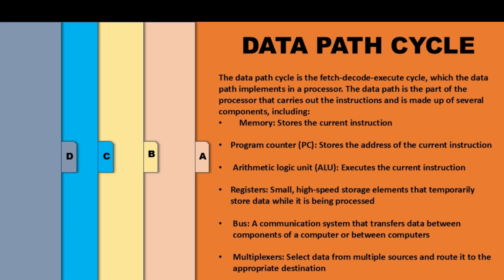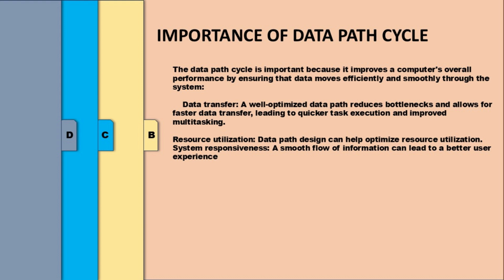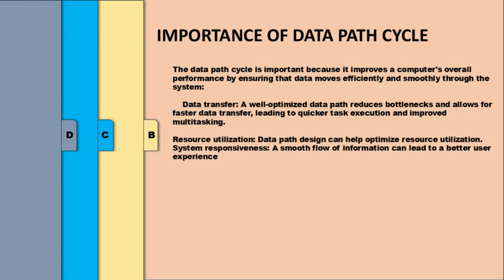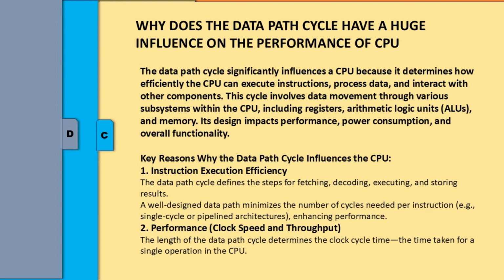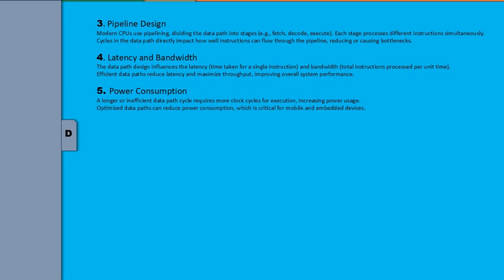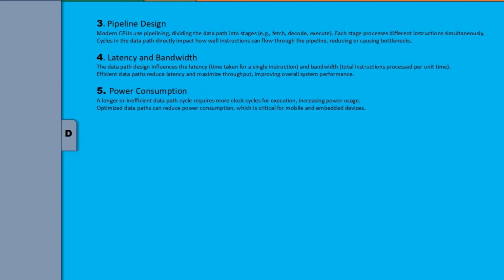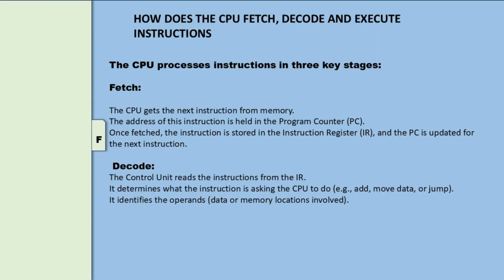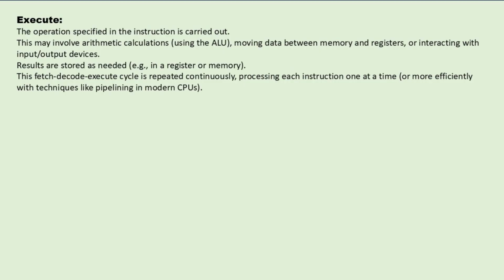Why does the data path cycle have a huge impact on the performance of the CPU and how does the CPU..